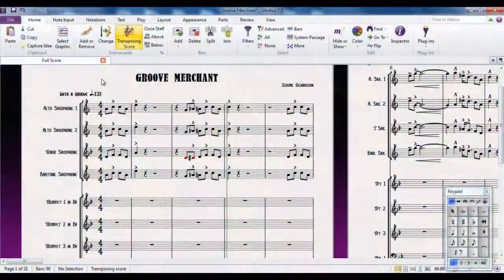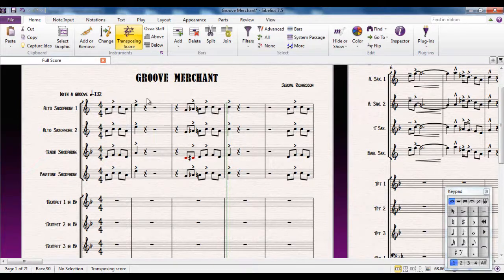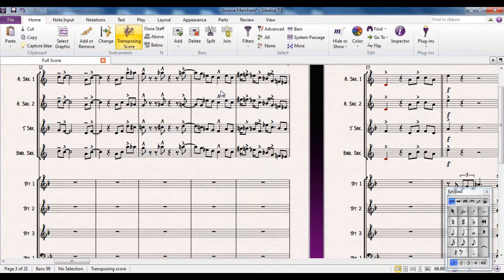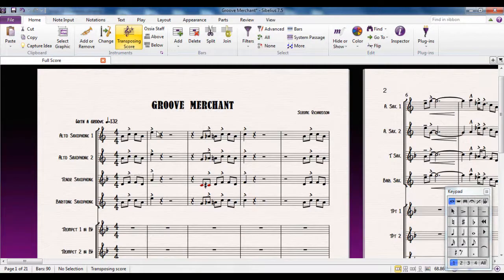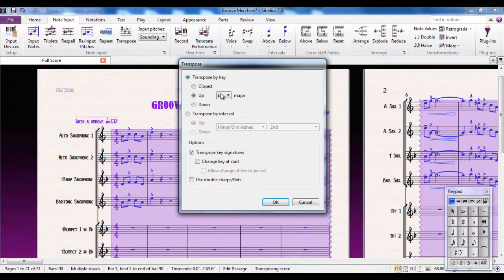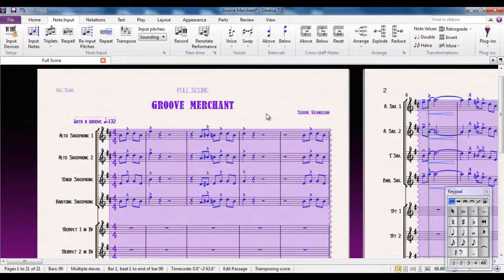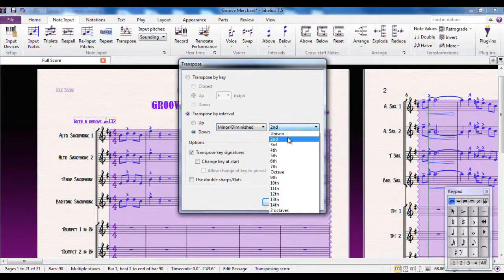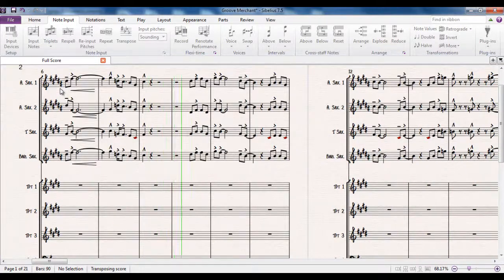Sibelius 7.5 Tutorial Series - Transpose Your Score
Part of a series of over 40 Sibelius Tutorial Videos, created for the use of students and teachers new to Sibelius.
Sibelius comes equipped with a number of transpose options. Let's investigate them here.